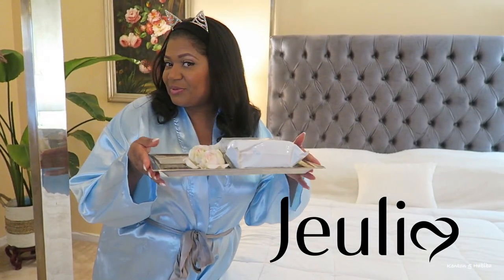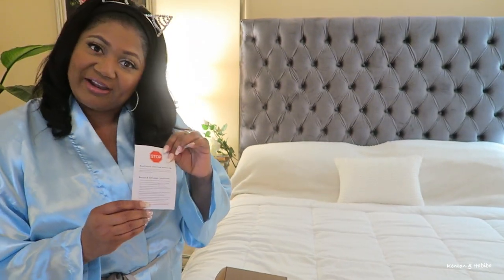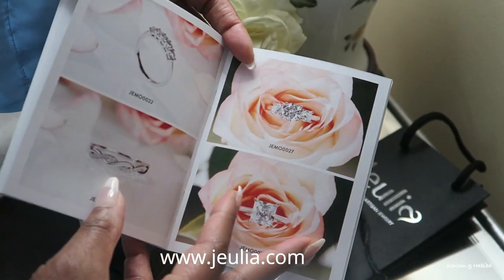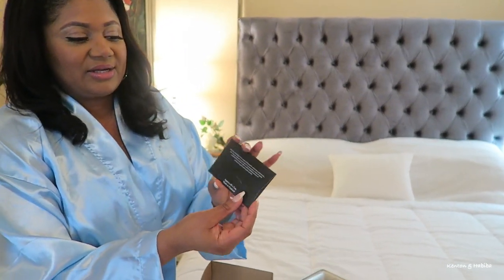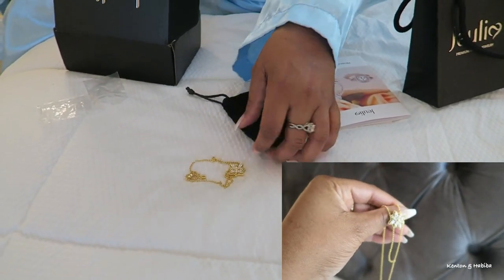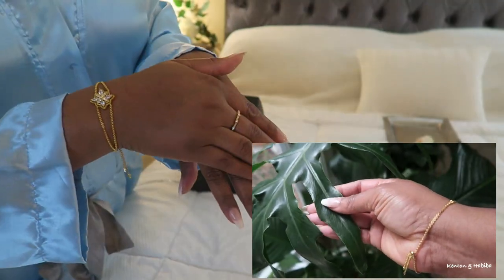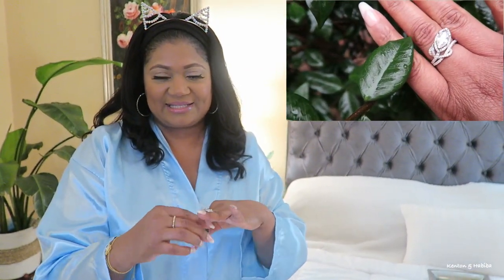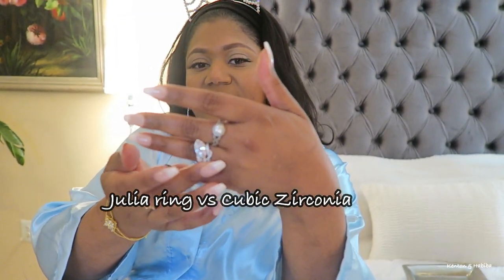I WANTED DIAMONDS SO I GOT SOME ! BOUGIE ON A BUDGET ft JEULIA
I wanted diamonds so I got some ! Bougie on a budget .  Self love is self care so don't be afraid to reward yourself and gift your loved ones !  Jeulia makes it fun and easy to acquire beautiful jewelry without breaking the bank !

VALENTINE'S DAY SALE: 2021/1/14-2021/2/18

                             BELOW ARE ITEMS YOU MAY WANT  :

                                            MEDICAL EQUIPMENT for Home use :

Digital Blood Pressure machine: with extra large cuff for upper arm use.

Digital Blood Pressure machine Premium gold stores up to 120 readings for 2 people. Bluetooth
upper arm use

PULSE OXIMETER to check your Oxygen level and heart rate on fingertip

Digital THERMOMETER : Non contact infrared thermometer for forehead area. FDA cleared. results in seconds

Digital SCALE to check your weight: tempered glass bathroom digital bathroom scale up to 400 lb ( see through glass ) under $20

Digital SCALE to check your weight. Black App sync with bluetooth. Smart will give your BMI and more . up to 395 lbs

Glucometer /kit One Touch to check your sugar/glucose

       KITCHEN & HOME:
TEA POT:
1. Tea Bloom microwave & stovetop safe clear glass tea pot with removable loose tea glass infuser. Holds 4-5 cups of tea. $25
OR
2. Tea Bloom Celebration TEA SET complete set ( seen in video) includes microwave & stovetop safe clear glass tea pot with glass infuser also includes tea warmer and 4 double walled glass small cups. Also includes canister of hand tied flowering tea blooms $69.99

TEA STRAINERs:
Elegant tea strainer with drip bowels. Silver. 2 pieces $8.49

Tea ball / tea infuser 2 pcs stainless steel mesh tea ball $5.98 with chain & hook

Super cute and unique scalloped shape & heart shaped stainless steel tea infuser pack of 3. Great for tea lover $11.99.

 PLATE CAKE STAND:
3 Tier Porcelain Embossed cake stand. White. Elegant for dessert, cupcake stand, for dessert, pastry, serving platter, tea party, birthday or any special occasion . $16.99

Beautiful vintage style light blue and floral 3 Tier ceramic cake stand with free sugar tong.  For dessert, pastry, tea party or any celebration comes in gift box.

TEA:
TeaBloom Rose Flowering Tea by Tea bloom ( 12 hand tied Blooming Tea flowers)